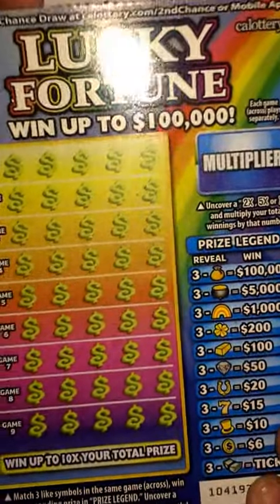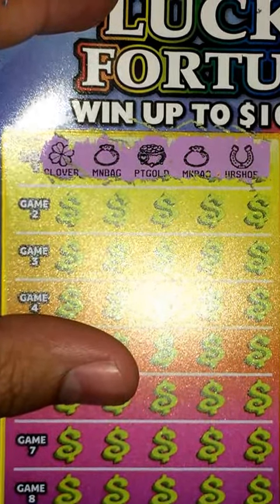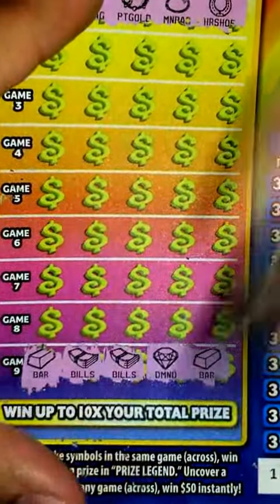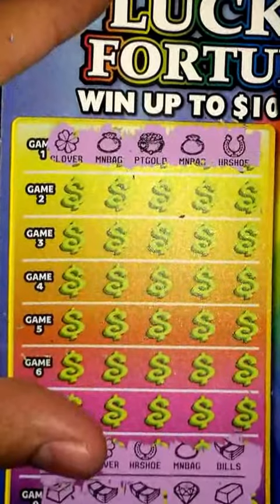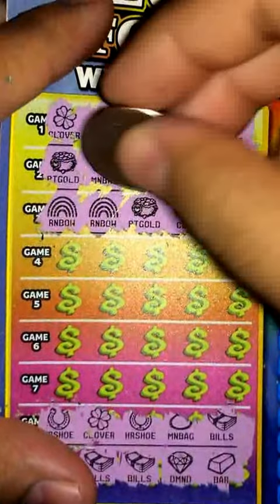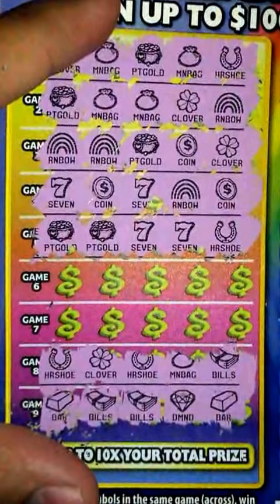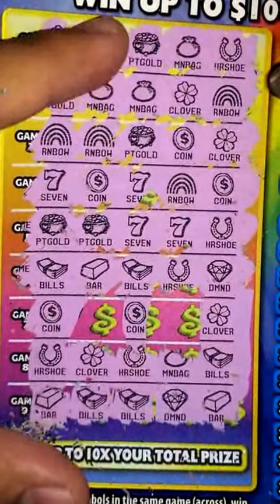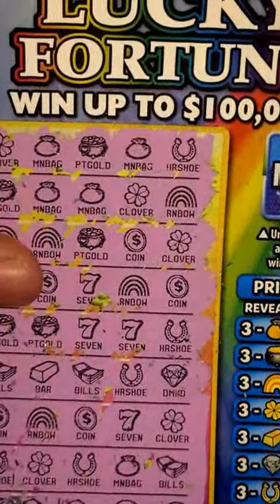$5 Lucky Fortune #4 Win up to $100,000! CALottery Ticket Scratchers